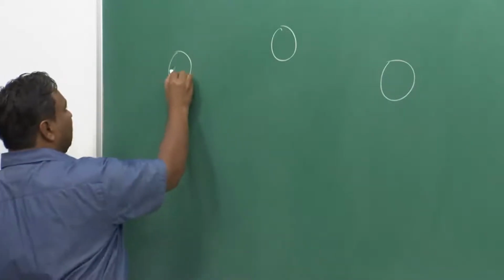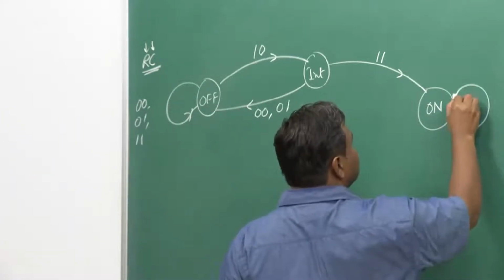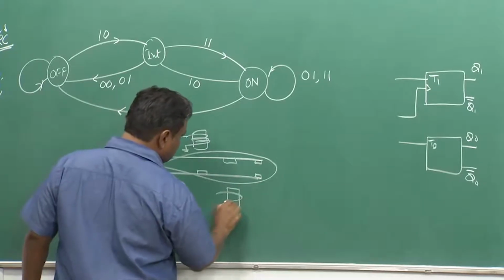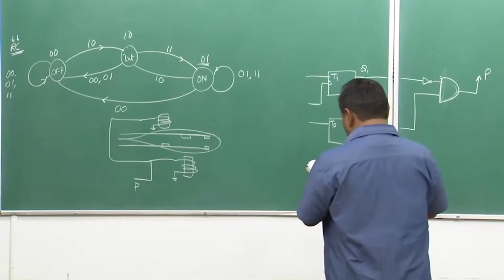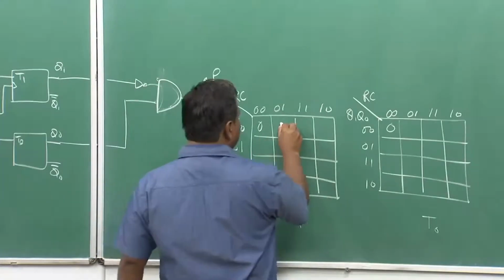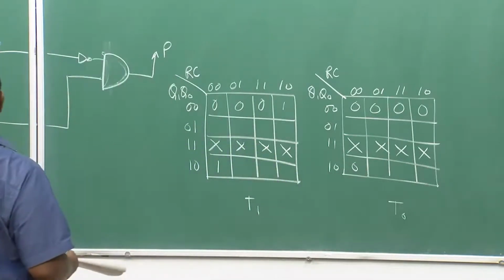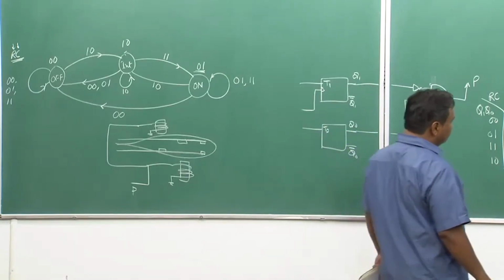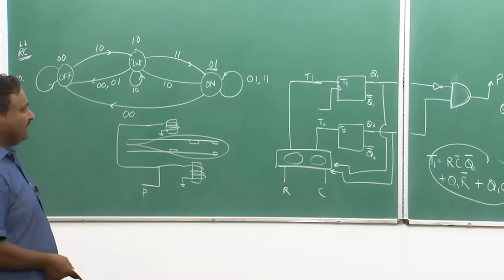Logic Circuit for Crosspoint Operation